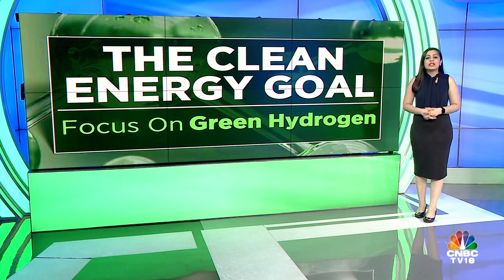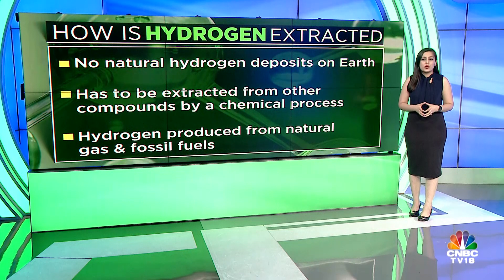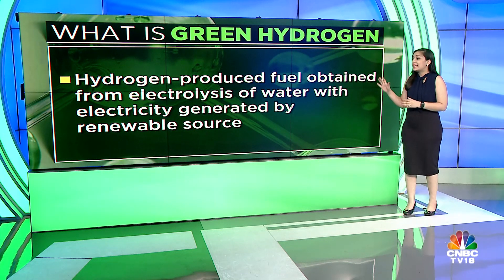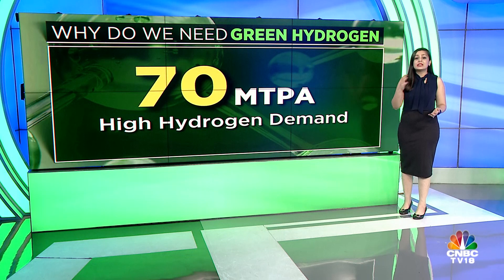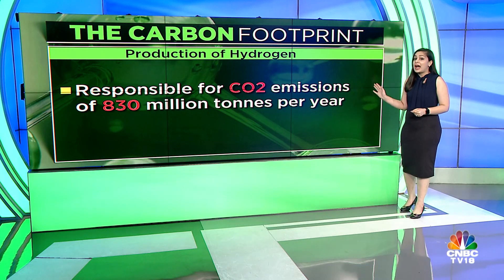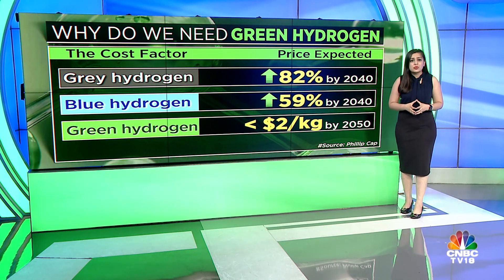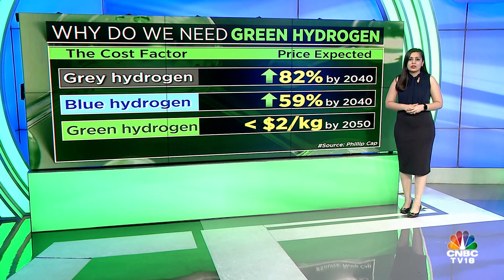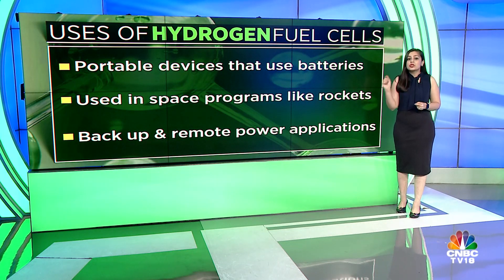The Clean Energy Goal: Focus On Green Hydrogen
DidYouKnow production of hydrogen is responsible for carbon dioxide emissions of around 830 MT/year, equivalent to the combined CO2 emissions of the UK & Indonesia? Sonal Bhutra explains why is there a push for green hydrogen & what it means for climatechange